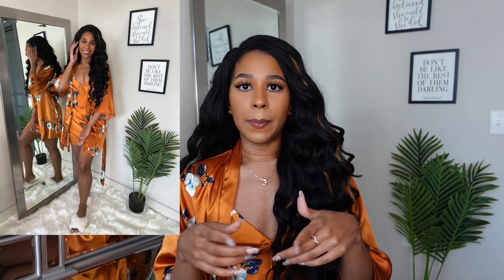HOW TO SMELL BETTER DOWN THERE😱 FEMININE HYGIENE TIPS | GIRL CHAT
Hey Babes!

Today's video is all about feminine hygiene! Let's talk about odor, where it comes from, and how to fix it. Be sure to leave questions and comments down below!  I would love to make this a series, so let me know what other topics I should discuss.

XoXo💕💕💕

AMAZON STOREFRONT